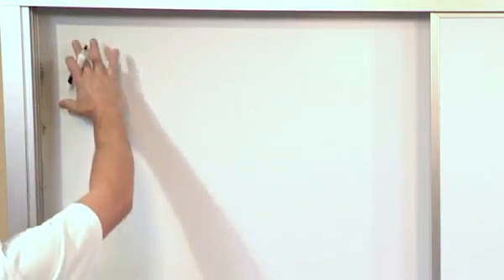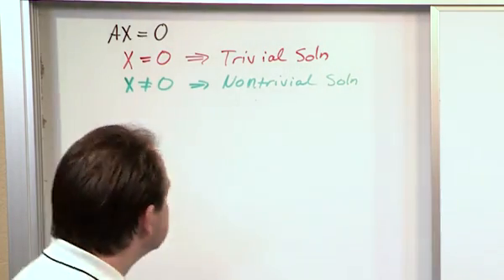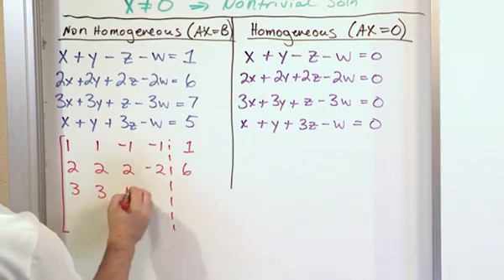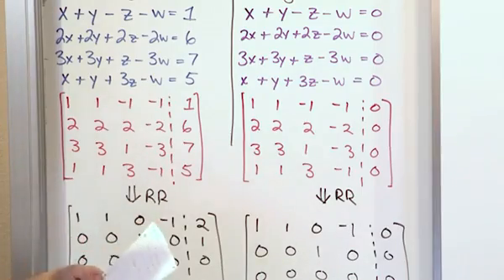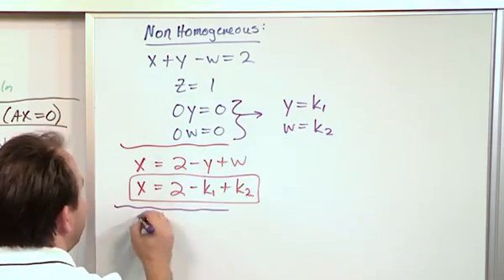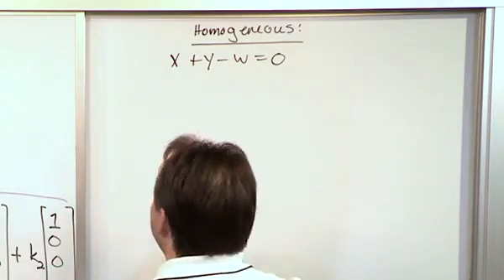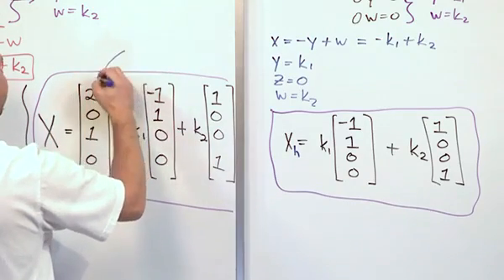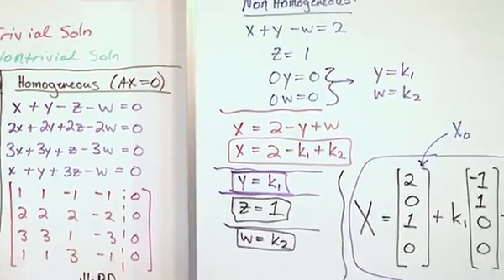Lesson 16 Homogeneous Systems of Equations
Homogeneous Systems of Equations.